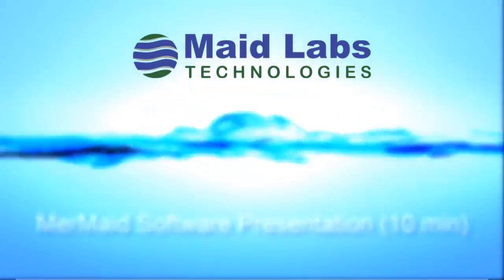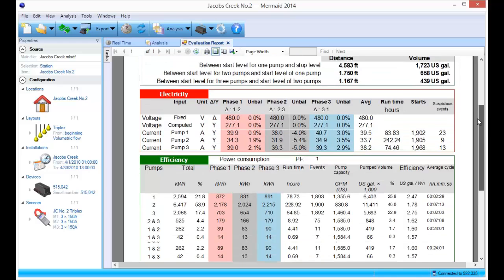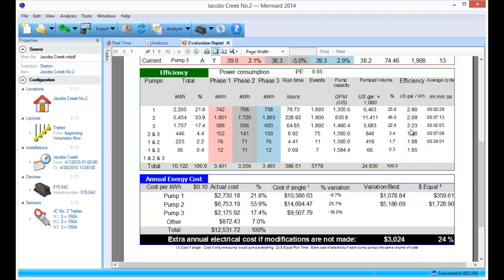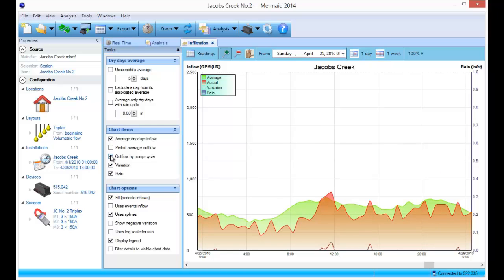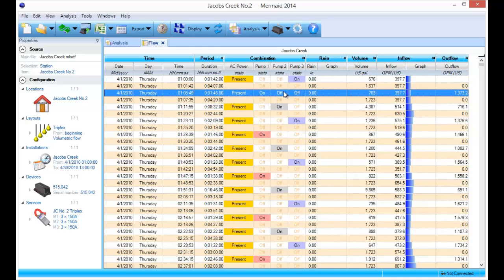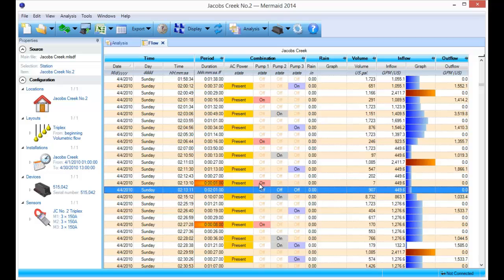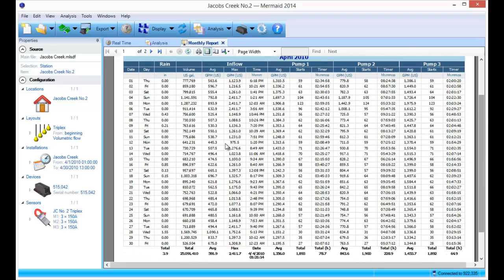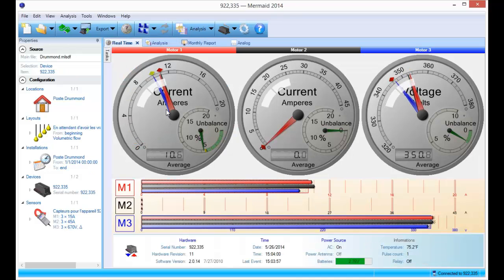MerMaid Software Presentation 10 min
MerMaid Wastewater Lift Station software presentation. Hydraulic and electric diagnostic tool. This video covers the software requirements and few reports including the Flow and Rain report, the Inflow and Infiltration report and the lift station Evaluation report.